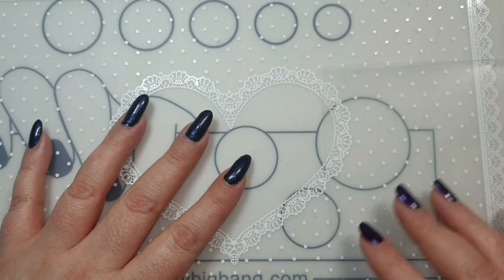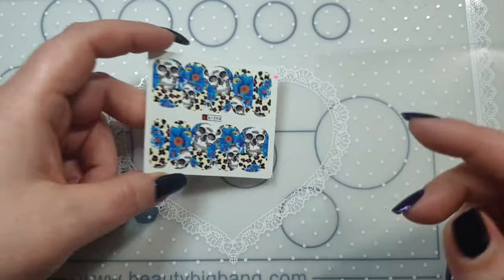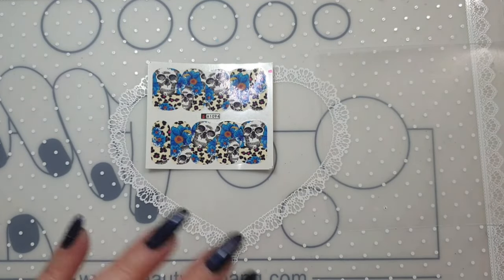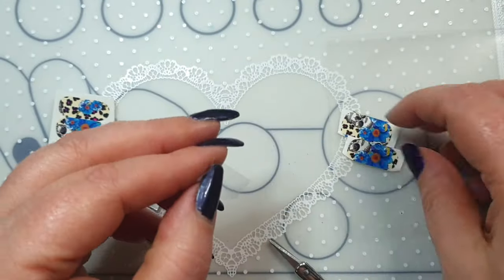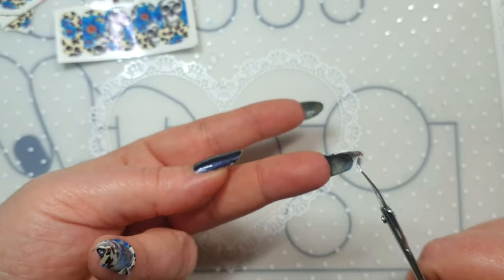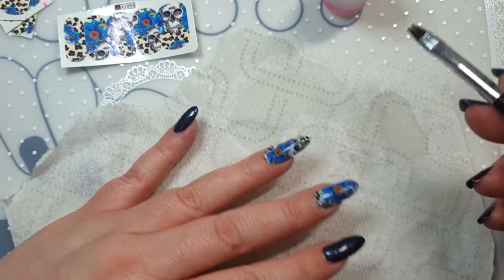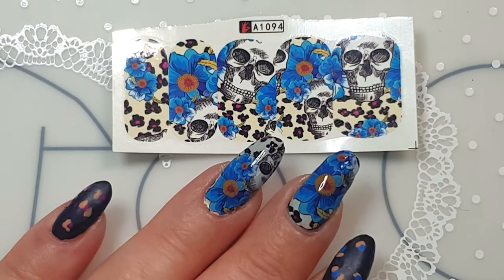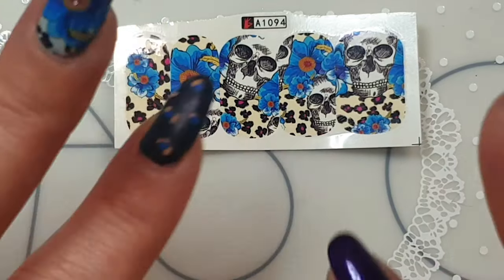Charlie's nail art design using nail wraps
Today I have a quick design for you,

This is another design I did using product's from Charlie's nail art.

These are nail wraps, these are so easy to use! You can stretch them a bit to fit your nails better if you need to.

I cut out the wraps I wanted to use, don't forget to remove the clear film. I soaked the nail wraps in a little water for 15/20 seconds. I applied the wraps with tweezers today. I removed the excess water then placed them on the nail, I moved them around until I was happy, I put a little cut where I needed it so the wrap would fit better to my nails.

I did some freehand animal print using colours within the wraps, these I used a matte top over and I used a glossy top coat for the wrapped nails.

I hope you enjoy my video today 🙂

Thank you for stopping by today, enjoy the rest of your day 😊

I have had to start a money pool on paypal for poorly dog she has to have an operation on leg it is going to cost a lot of money if you would like to help you can donate with the link below. Thank you so much

🦋 I am a brand ambassador for @charlies_nail_art_supplies

🦋 KARINA10 🦋

🦋 Charlie's nail art supplies link's 🦋

I hope you enjoyed my video today and hope you have a lovely day 😁

I am not a professional I am self taught, I just love doing my nails, I love to use regular polish and gel polish and doing nail art. I love stamping the most but I also love doing gels, pigments, glitters, freehand, water decals and much much more.

KARX12

🦋Aimeili 🦋

Karina-10

More of my favourite product's I love to use

Shemodern

Born pretty

Nicole diary

Aimeili

Laguna moon

Harunouta

Kads

Charlie's nail art nail wraps ~ A1094
Essie ~ snake it up
Born pretty stamping polishes ~ blue
Nicole diary ~ 08 stamping polish
Kads ~ skin tone stamping polish
Kads stamping top coat
Ardasnails matte top coat
Essence gel look top coat